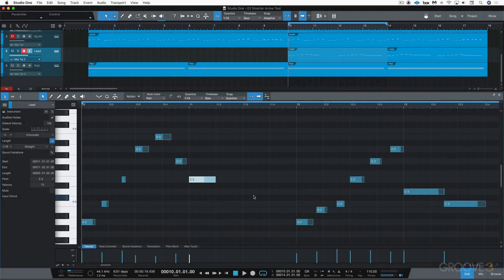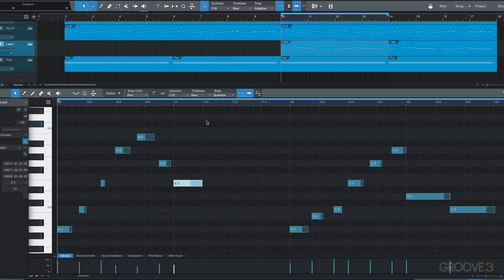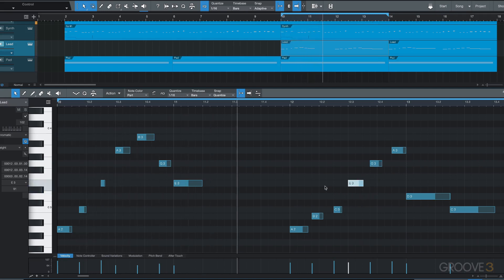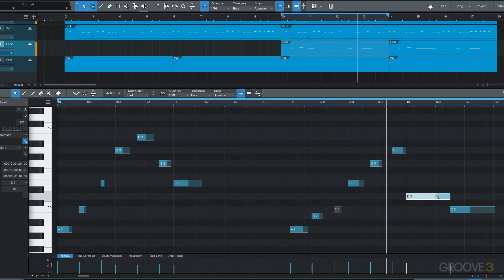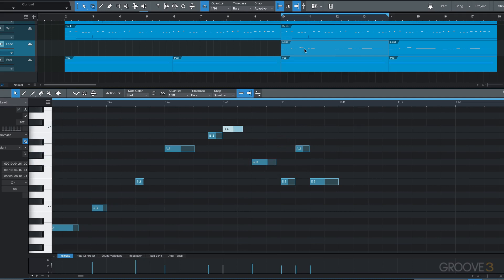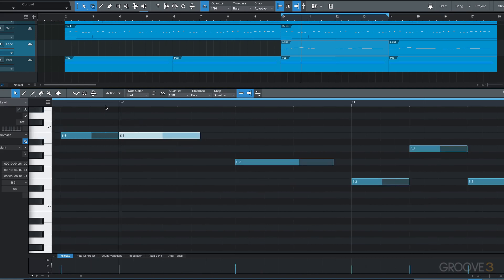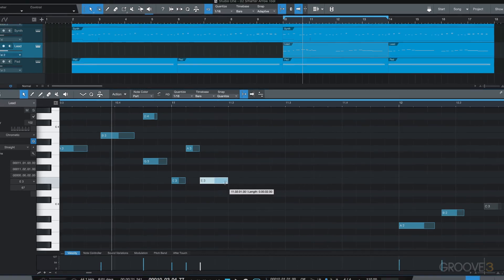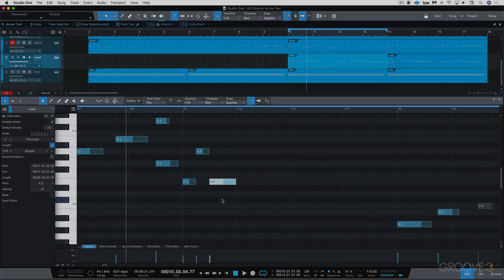Studio One 5.2 Update: New Smarter Note Editing Arrow Tool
Learn how to use the update Arrow Tool to edit note velocities, mute/unmute events, split note events, split note events and their part container, and glue adjacent notes together.